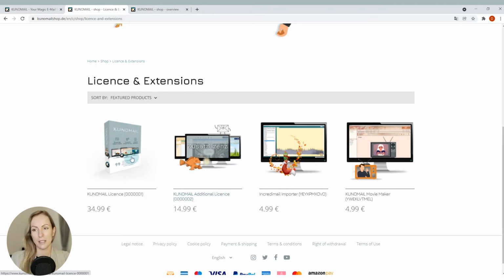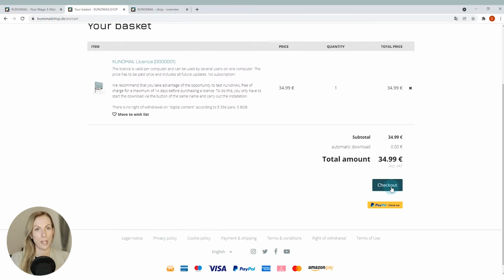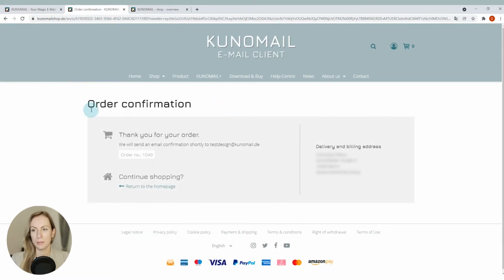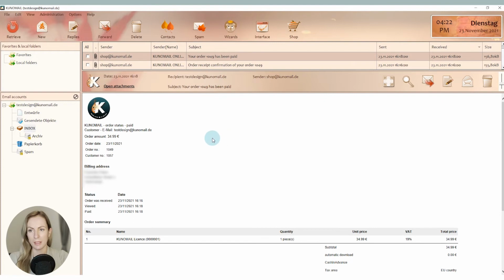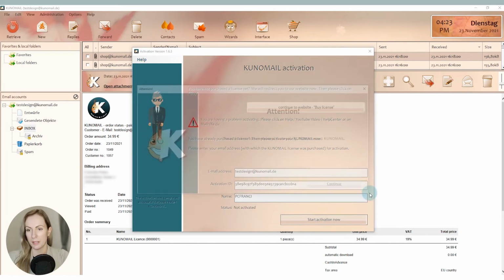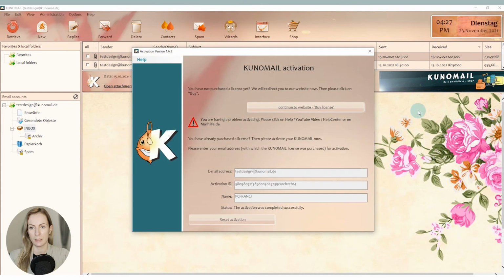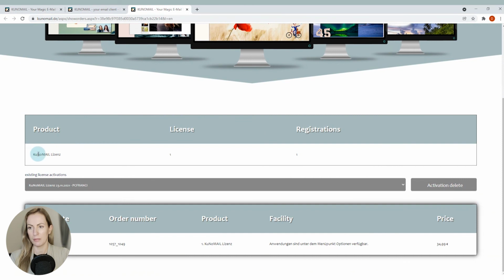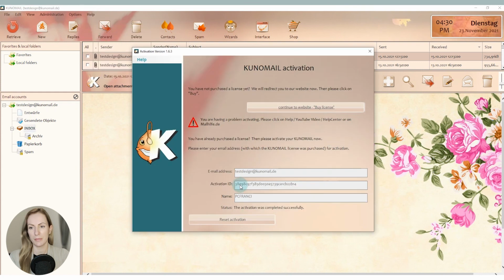KUNOMAIL - Licence and additional licence activation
In this video Franci shows you how to activate or reactivate a licence (or additional licence) of KUNOMAIL in the future, e.g. if you had to reinstall your operating system or if you have a new computer.
Jump now even easier to your topic:

00:00 Introduction
00:13 How to purchase a KUNOMAIL licence
01:58 E-mail address for licence activation
03:04 Order status
03:52 Activation in KUNOMAIL
04:43 Automatic Reactivation
05:52 Reactivation on new computer / Delete activation

A KUNOMAIL additional licence is activated and reactivated like a normal KUNOMAIL licence!